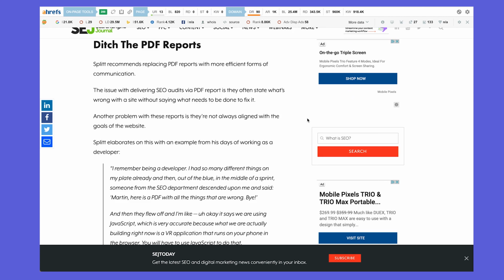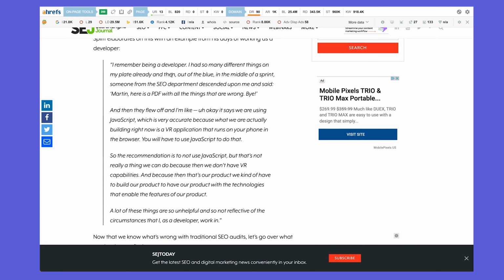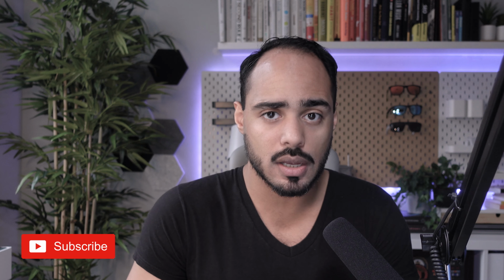How to Enhance SEO Reports and Audits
Join the SEO email list for weekly tips to improve your website ranking on Google
In this video, I'll show you how to make better SEO reports for your clients and stakeholders. Please let me know if this video helped you by leaving a 𝘾𝙊𝙈𝙈𝙀𝙉𝙏 👍 𝙎𝙐𝘽𝙎𝘾𝙍𝙄𝘽𝙀 to my channel by clicking this If you liked this video, please give it a 𝙇𝙄𝙆𝙀 and 𝙎𝙃𝘼𝙍𝙀 with friends! Read more below.

👉 My microphone: Audio-Technica ATR-6550
👉 My computer: MacBook Pro 16 Inch
👉 My Padcaster Parrot teleprompter
👉 My Elgato asuxiliary holding arm
👉 My lighting: Viltrox VL-300T
👉 My camera: Sony ZV1
👉 My desk mount clamp
👉 My camera tripod
▸ My editing Software: Premiere Pro CC 2022
▸ My screen Recording Software: Quicktime

— 𝗧 𝗥 𝗔 𝗡 𝗦 𝗖 𝗥 𝗜 𝗣 𝗧 𝗜 𝗢 𝗡 —
Are you an agency or a freelance SEO professional looking to create better reports and audits? In today’s post, we’ll discuss some valuable insights inspired by a Search Engine Journal article, which in turn is based on a video from the Search Central YouTube channel’s series “SEOs and Web Developers.”

The article delves into two key aspects: the usefulness of PDF reports and the importance of improving communication during SEO audits.

The Problem with PDF Reports
It turns out that PDF reports aren’t very effective for conveying information to clients unless they contain actionable insights. The main issue with SEO audits in PDF format is that they often point out a website’s problems without specifying how to fix them. Moreover, such reports may not align with the website’s objectives.

For instance, an example report highlighted a website’s slow speed due to JavaScript usage. However, the website was developing an app that required JavaScript implementation, which couldn’t simply be removed. The report, though accurate in identifying a problem, was ultimately useless without context and actionable solutions.

Improving SEO Audits with Better Communication
To enhance the quality of SEO audits, we must prioritize effective communication and keep the client’s goals in mind. A crucial aspect of this is asking “why” repeatedly to gain a deeper understanding of the client’s true objectives. This approach can help ensure that the audit process is tailored to the client’s needs and avoids providing them with irrelevant or unhelpful information.

By focusing on the client’s goals from the onset, you’ll be more likely to avoid issues like delivering unproductive PDF documents filled with metrics that lack actionable strategies. This approach will not only lead to better audits but also make it easier to demonstrate the return on investment (ROI) of your SEO efforts. To learn more, check out the original video on the Search Central YouTube channel.